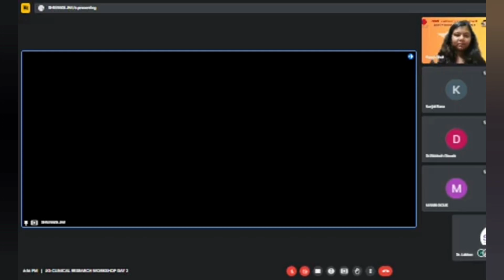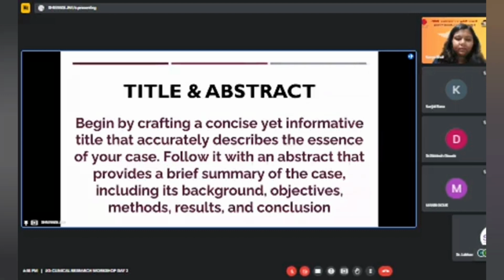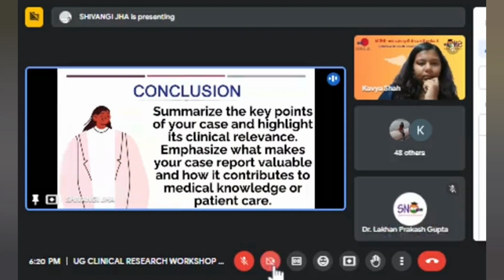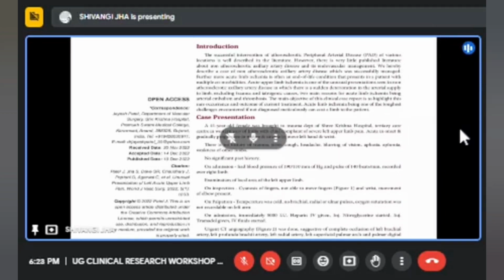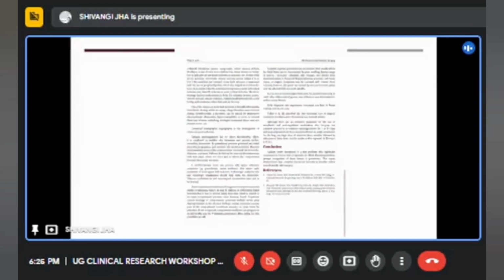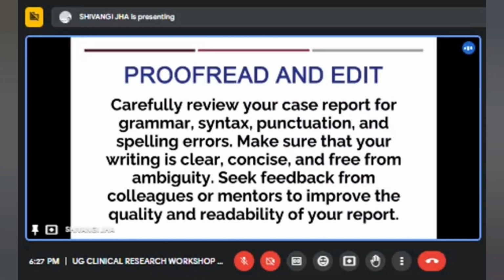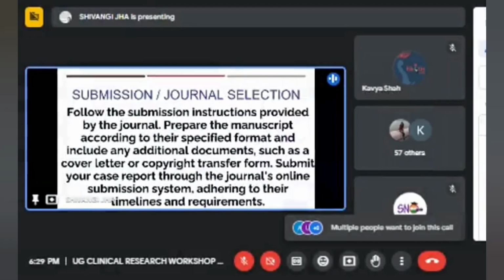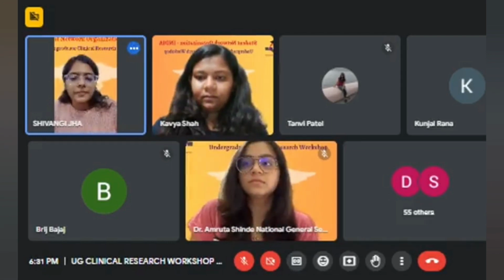SNO - INDIA- NATIONAL CLINICAL RESEARCH WORKSHOP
A National Clinical Research Workshop for Undergraduates Conducted By SNO- India National
Organizers - Dr. Lakhan Prakash Gupta - National President
Dr. Amruta R. Shinde doctors - National Secretary